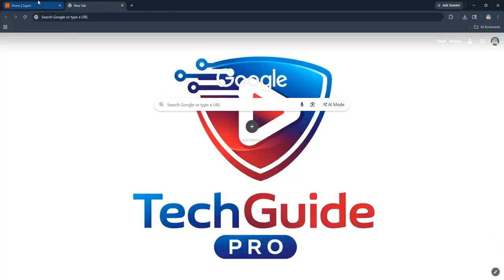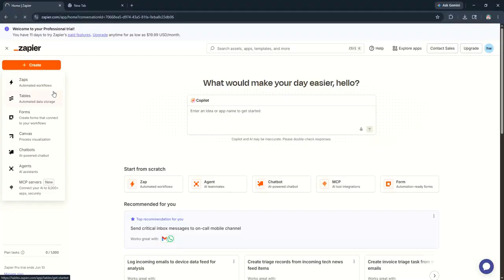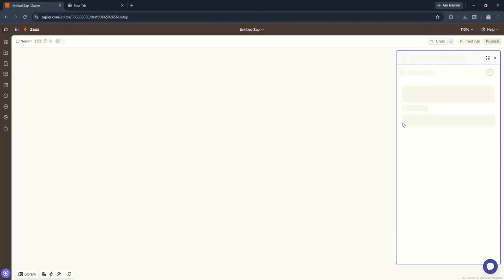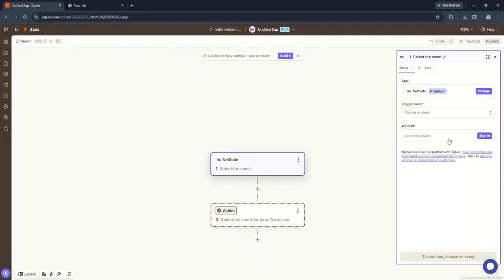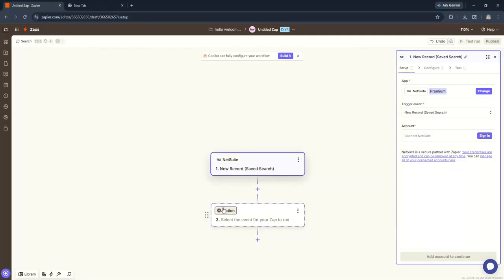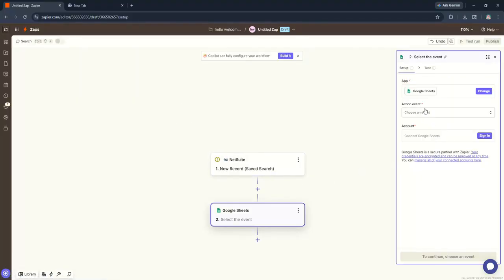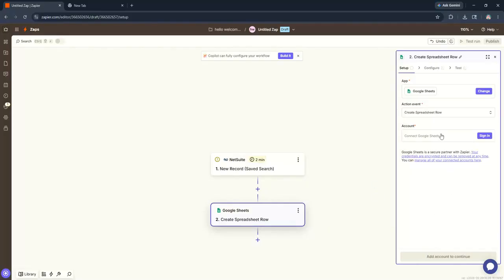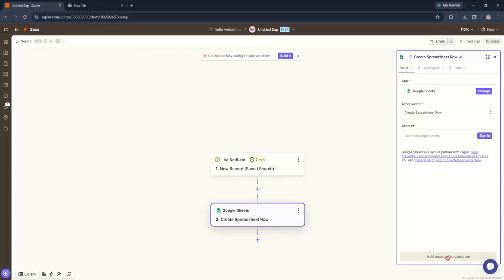How to Integrate Zapier with NetSuite - Step by Step 2026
Learn how to integrate Zapier with NetSuite.

This tutorial will guide you through the process of connecting Zapier to your NetSuite account, allowing you to automate tasks and streamline workflows. You'll discover how to create Zaps that sync data between NetSuite and your favorite apps, enhancing productivity and ensuring seamless communication across platforms. Whether you're looking to automate sales processes, manage inventory updates, or improve customer relationship management, this integration is a game-changer for your business operations.